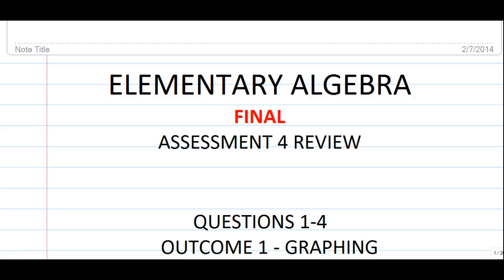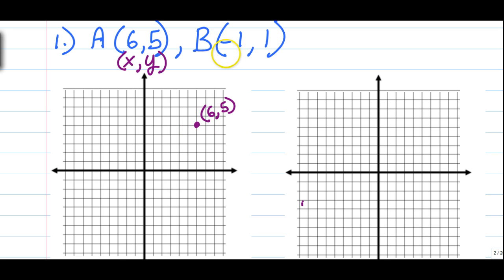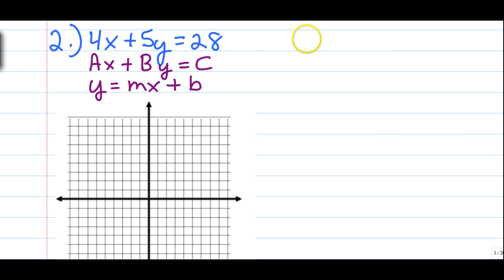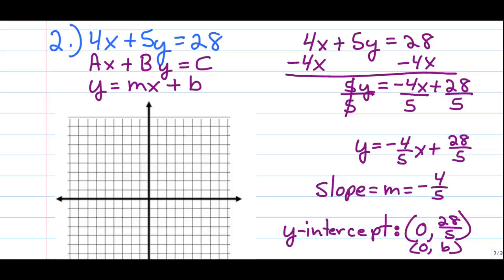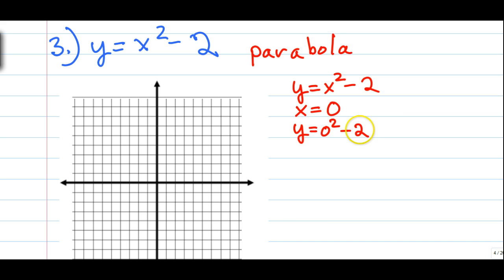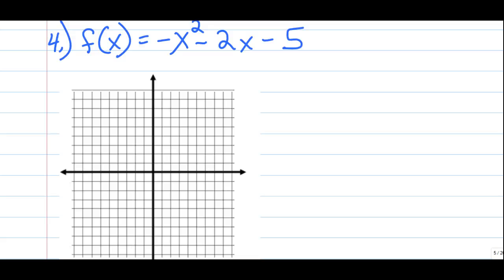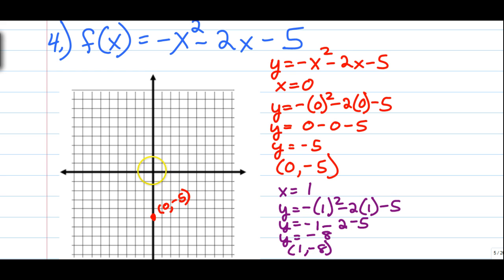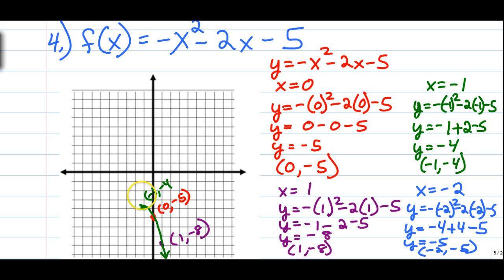Final Assessment #4 Review Questions 1-4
Elementary Algebra final assessment #4 questions 1-4